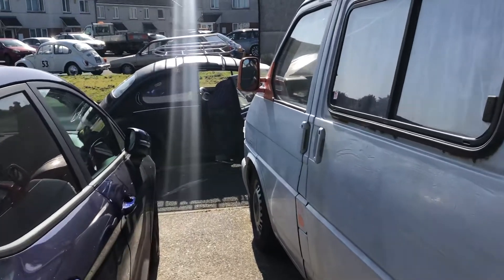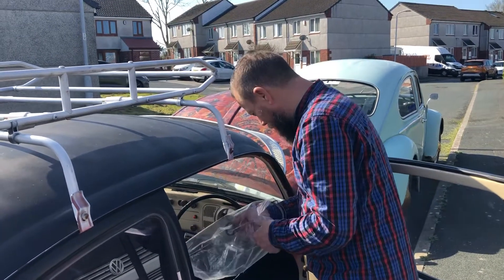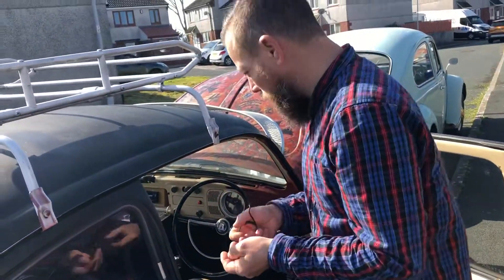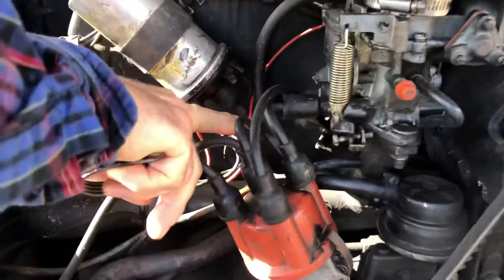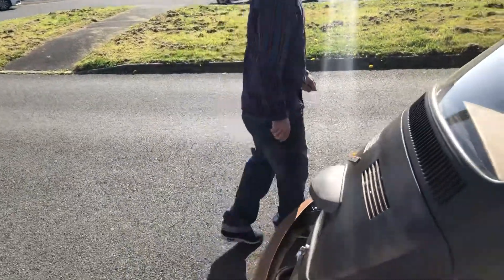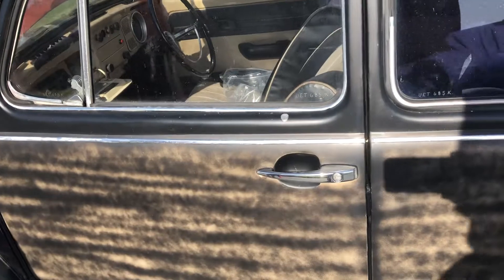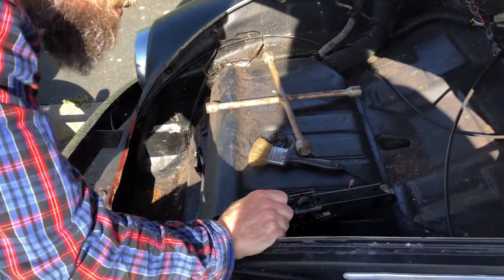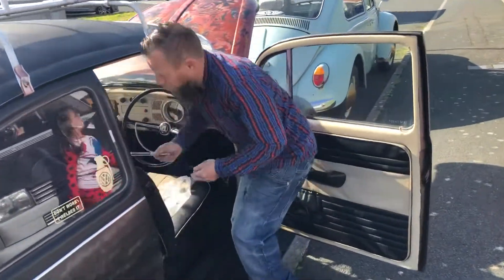1971 beetle needs some work !!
71 bug needs tinkering,Mrs shoots surprise video